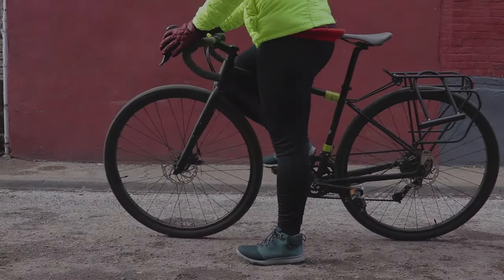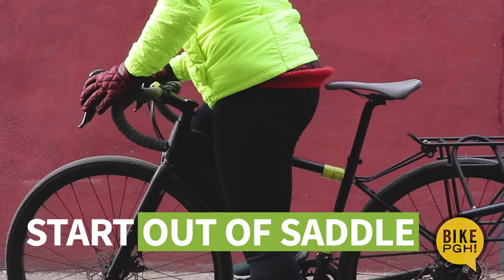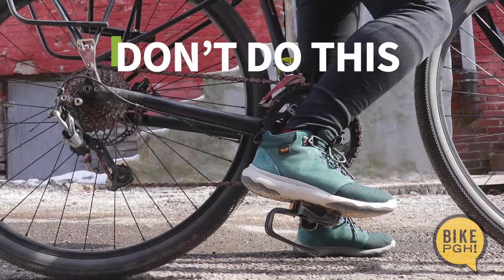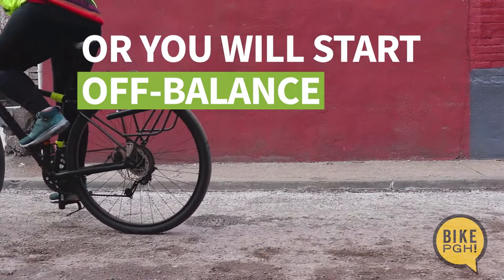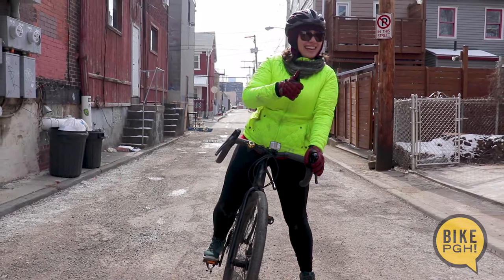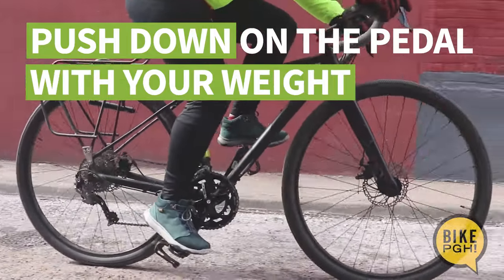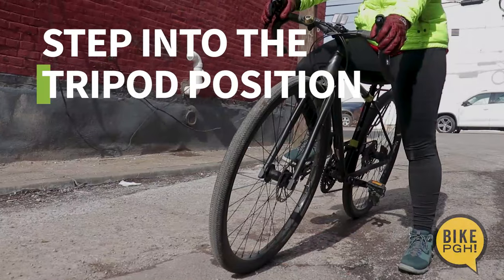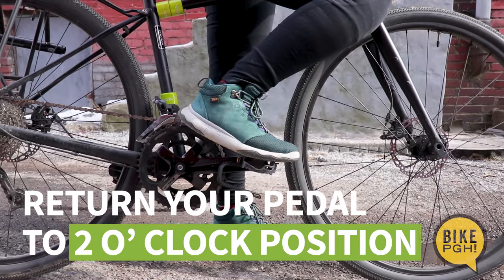How to Start and Stop on a Bicycle